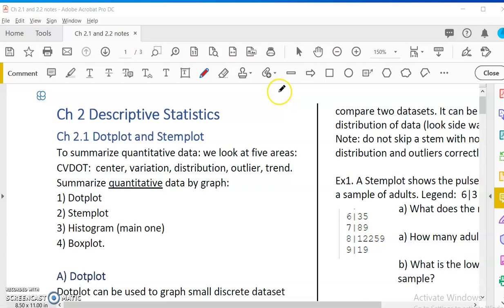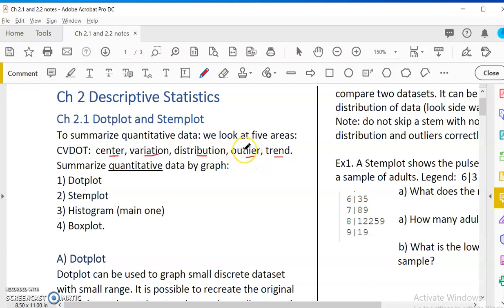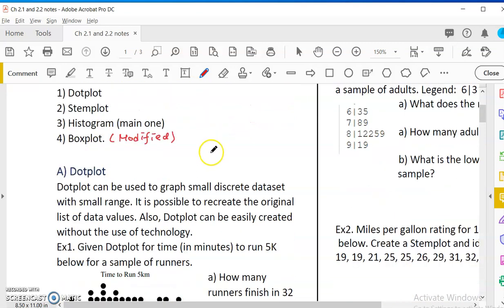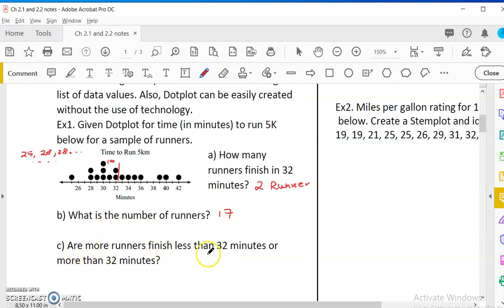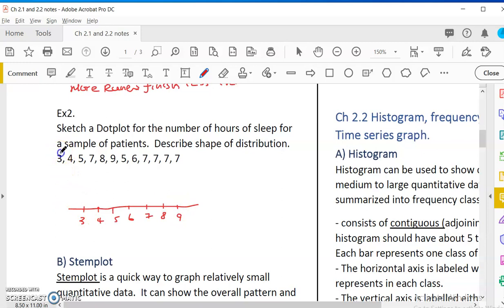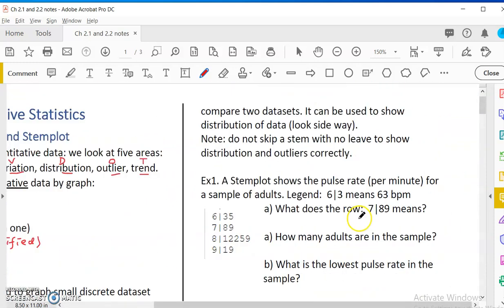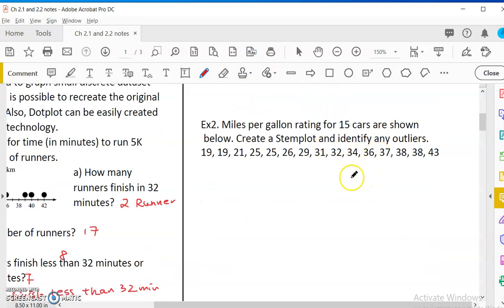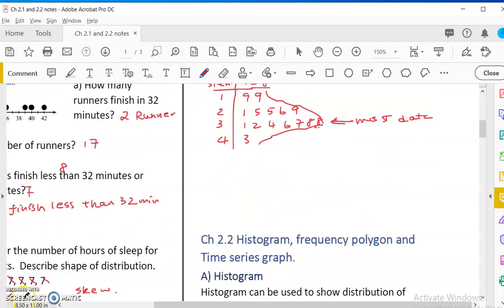OpenStax Intro Stats Ch 2.1 Boxplot Stemplot